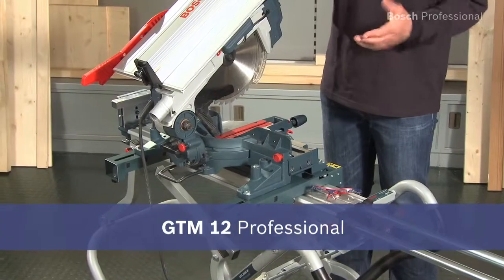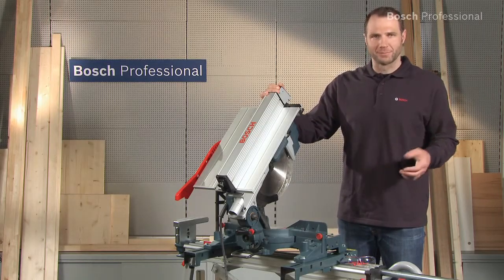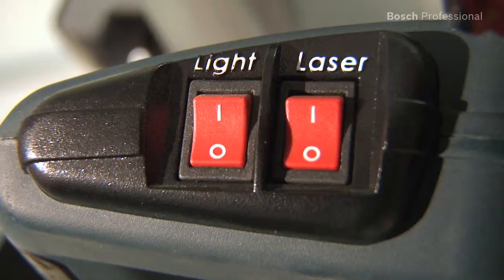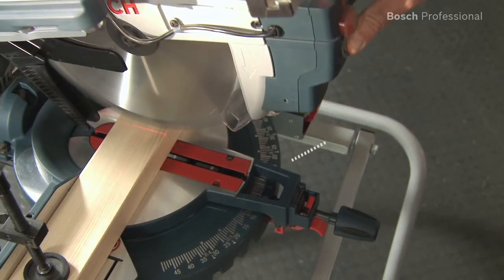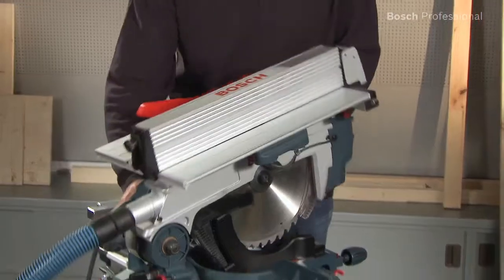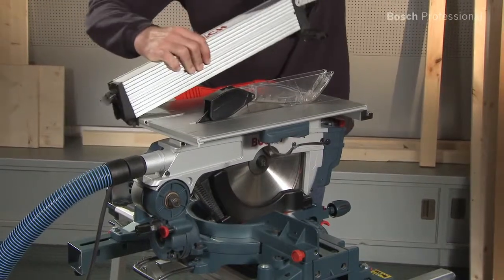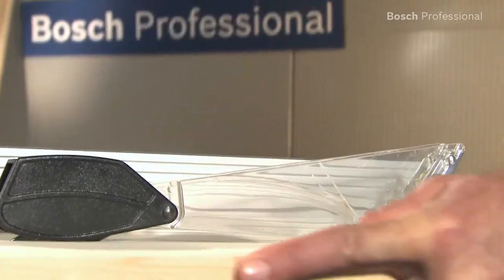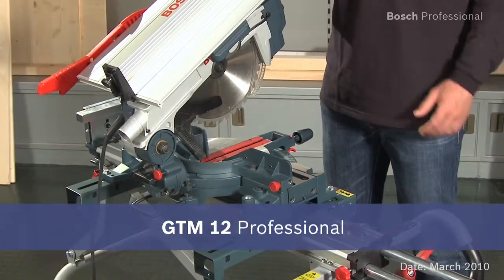GTM 12 Pro Professional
The all-rounder with 100% precision